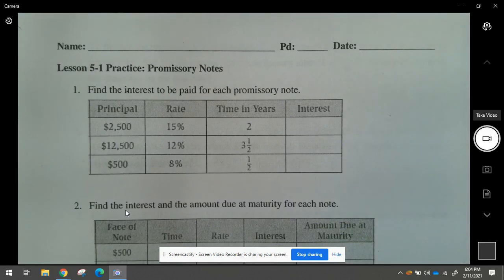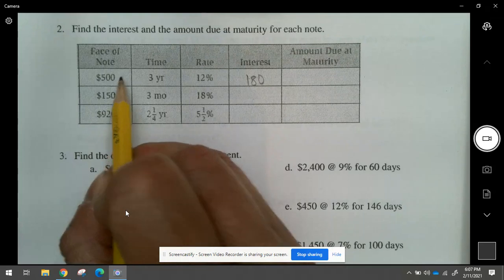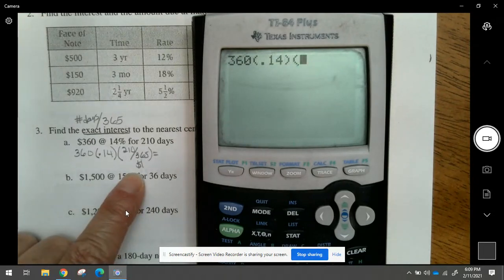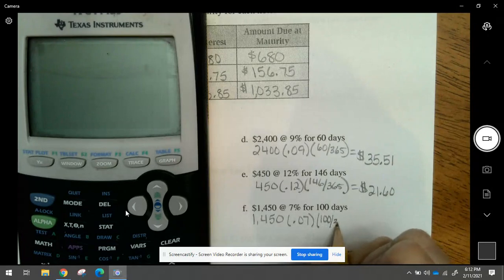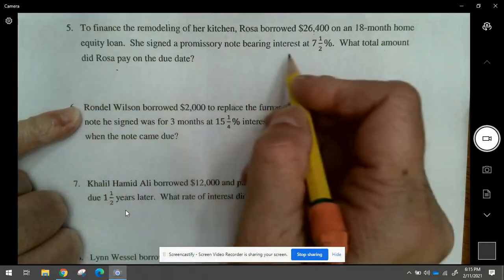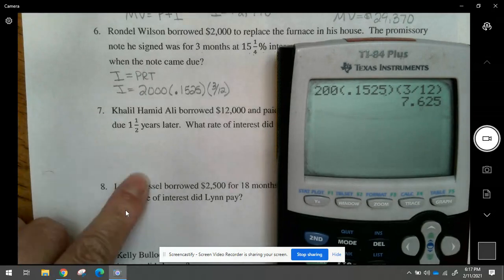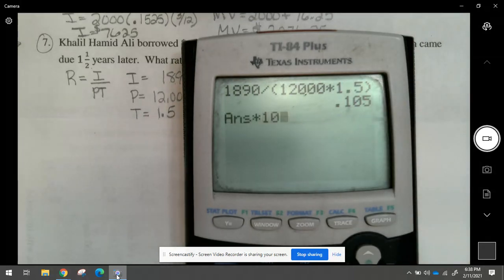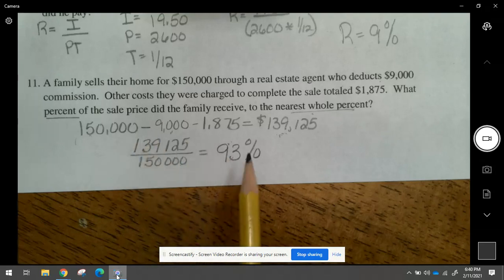5 1 Promissory Notes TB Practice Problems